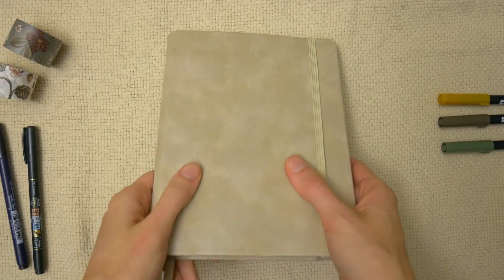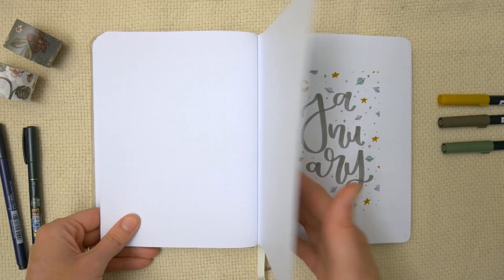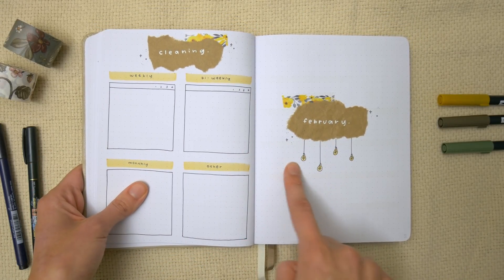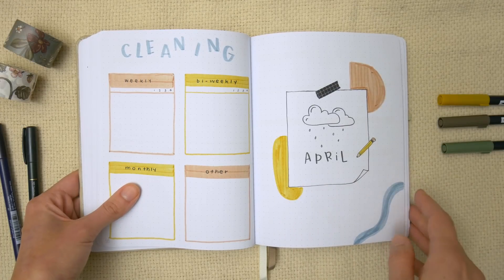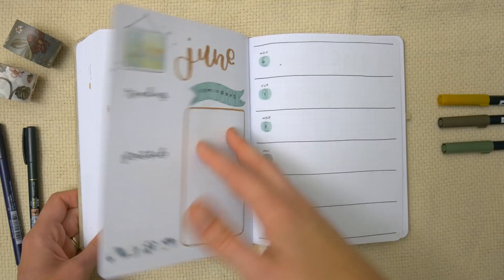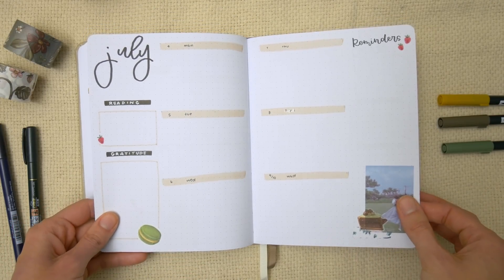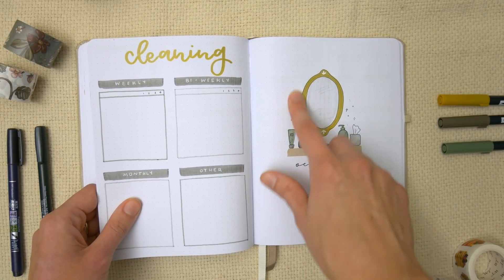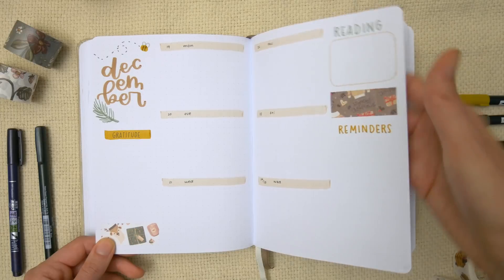BULLET JOURNAL FLIPTHROUGH | Custom Bullet Journal Flip through #53 | 2022 bullet journal setup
Time for another custom bullet journal flipthrough! This journal spans all of 2022 and features a bunch of simple, muted bullet journal themes :)
Let me know which theme is your favorite!

Journal Say:
Journalsay.com

MY BASIC SUPPLIES:
Mr. Pen White Gel Pen
Mr. Pen Black Multi-Liners
Mr. Pen Metal Rulers

Colored Tombow Dual Tip Brush Pens (291, 992, 942, 620, 228, 623)
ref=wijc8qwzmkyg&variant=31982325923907